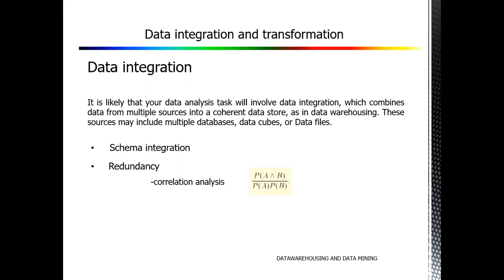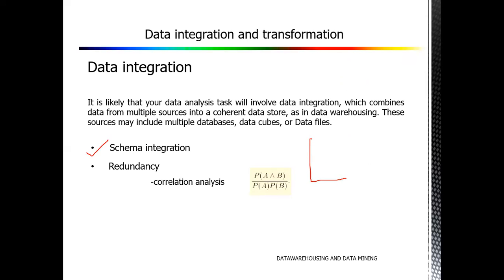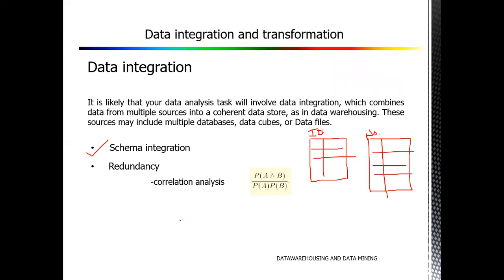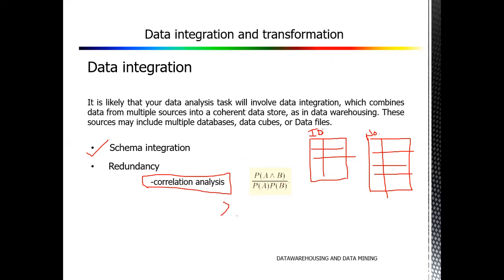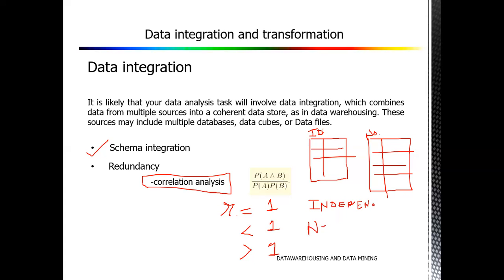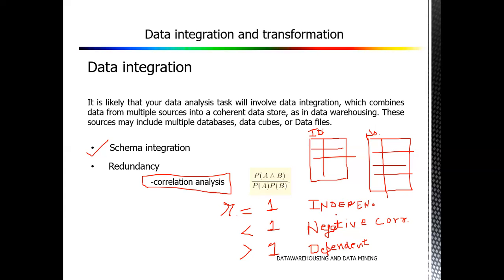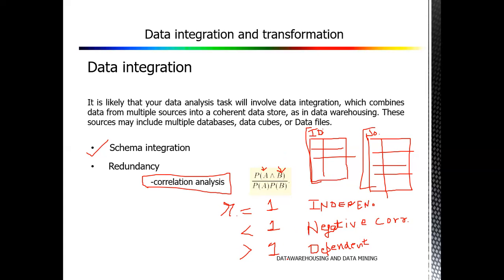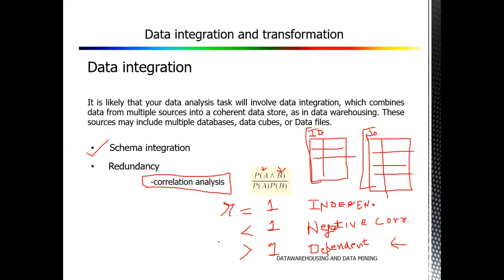DATA PREPROCESSING: DATA INTEGRATION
Hi there,
In this video, i discussed Data Integration- correlation analysis

Thank you so much for being the part of my channel.